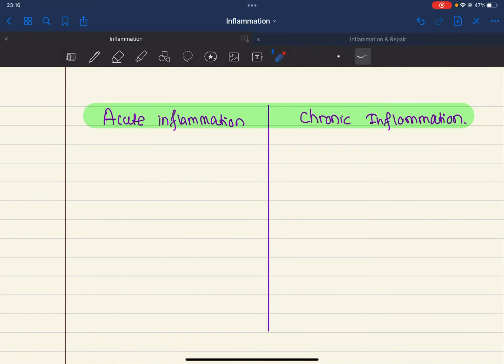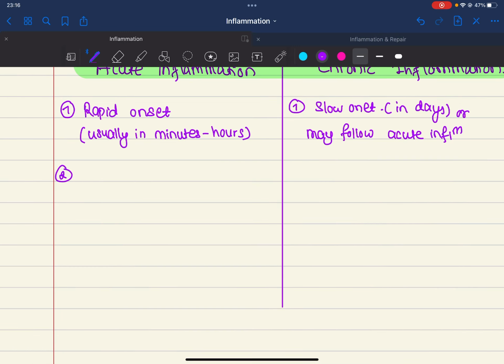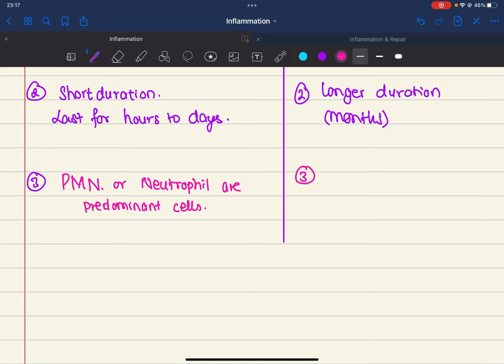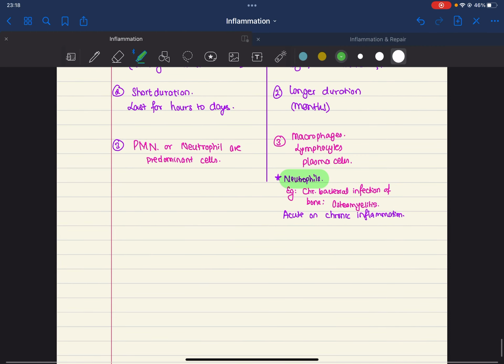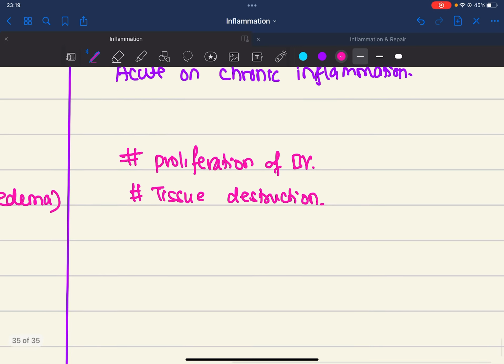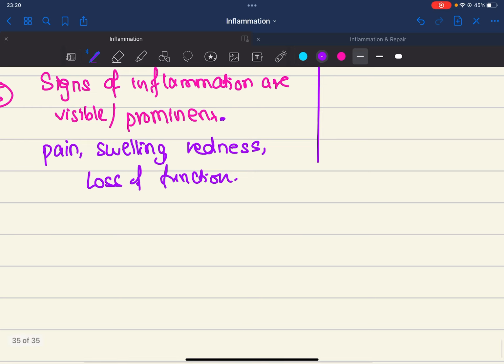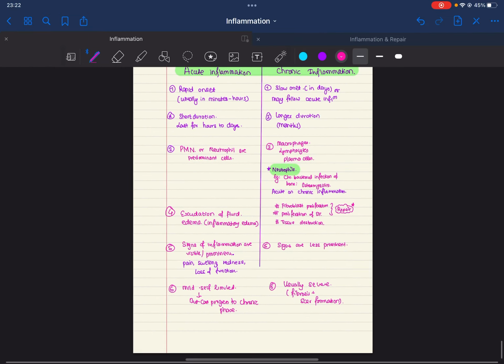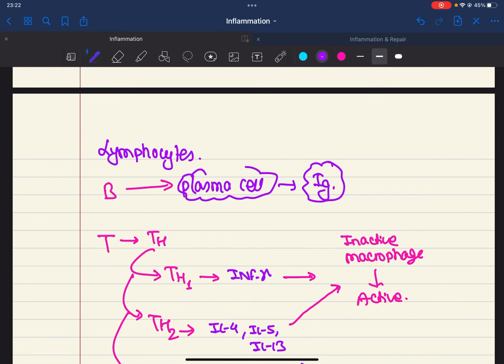2.10 Acute vs Chronic Inflammation || Inflammation & Repair